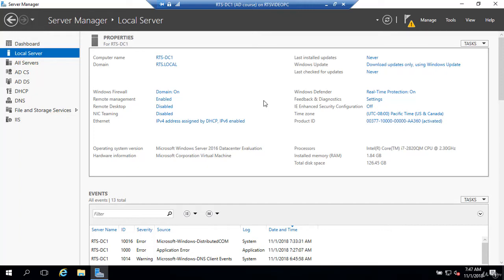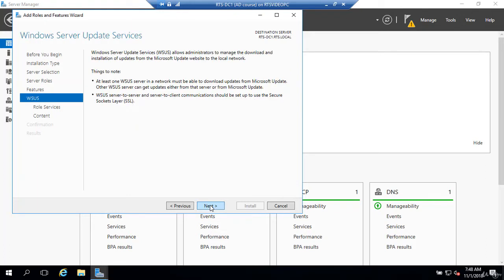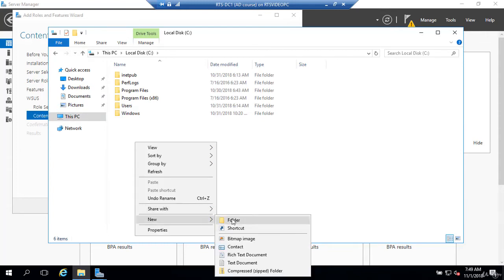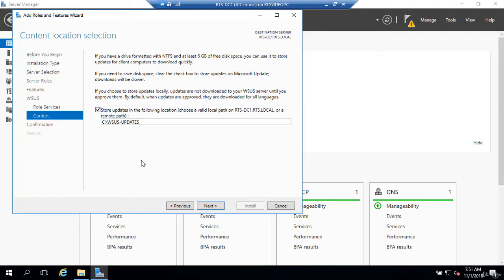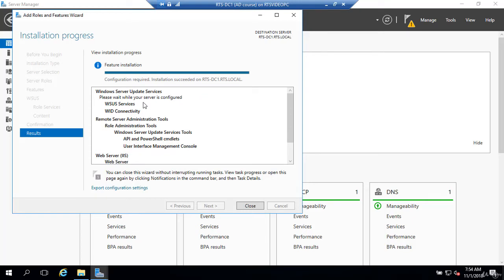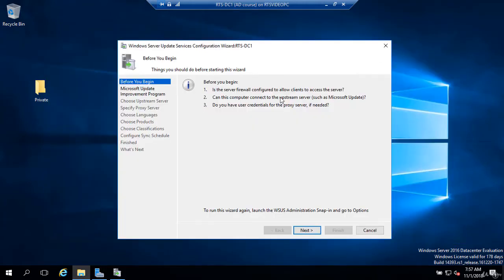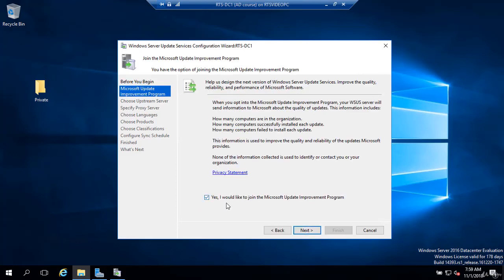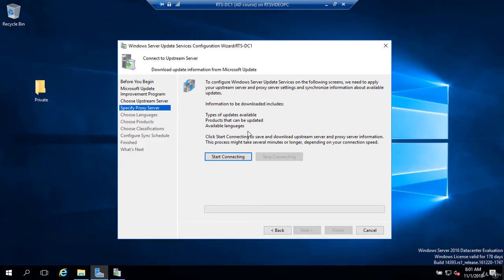Buoi5_3_3 Part 1 WSUS installation and configuration